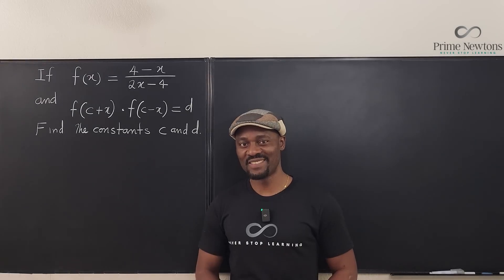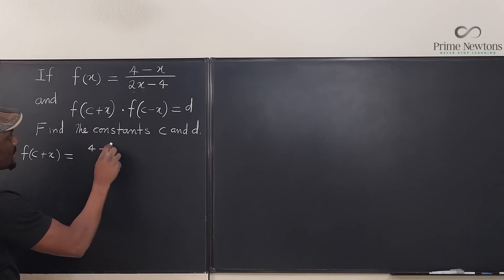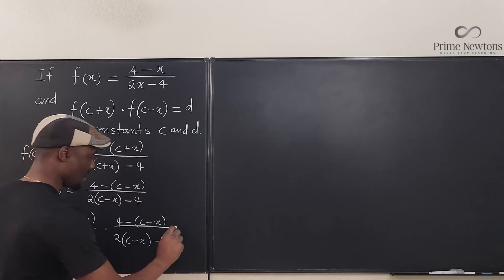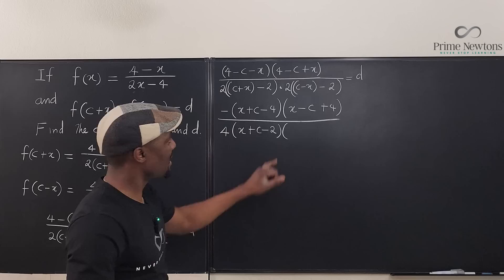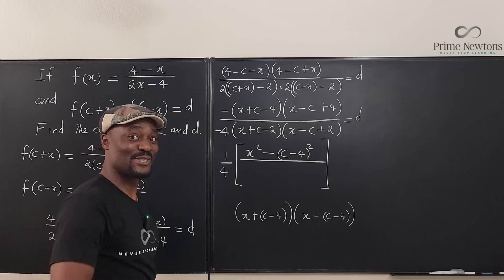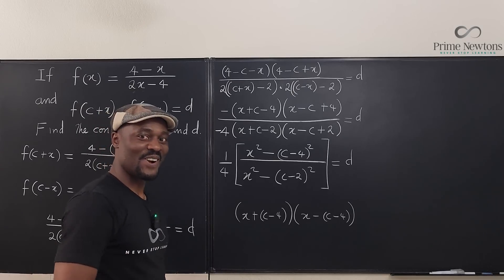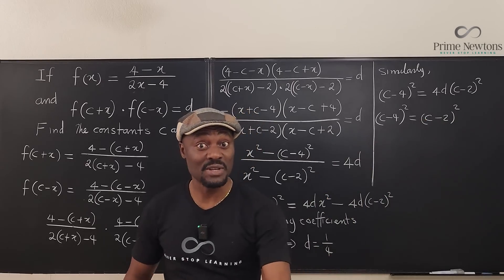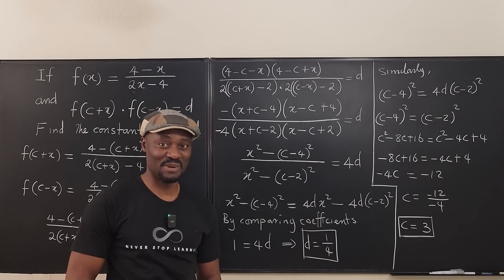Find the constants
In this video, I solved an algebra problem with no special skills. Just algebra!!!